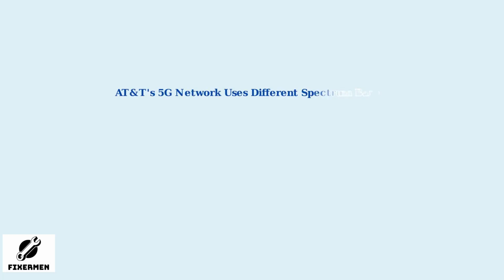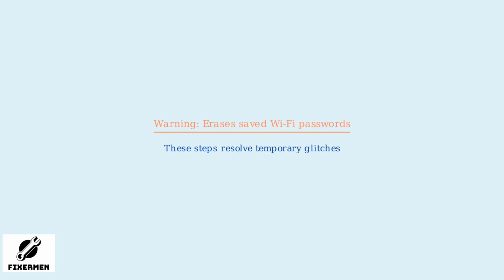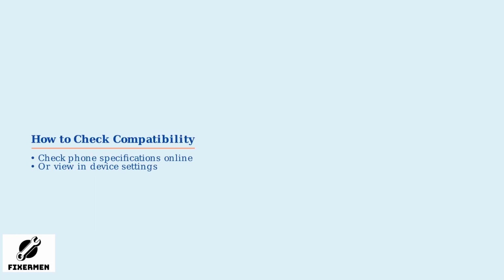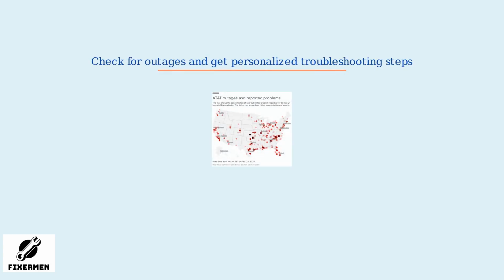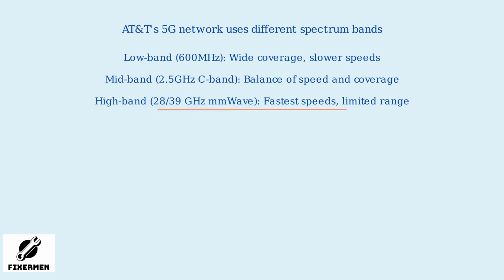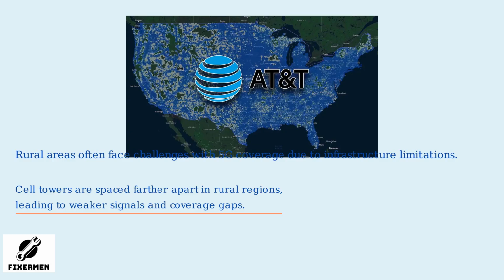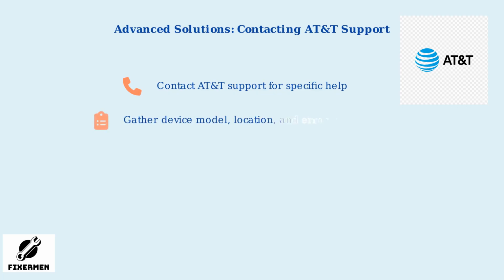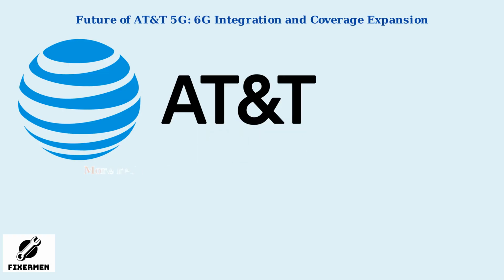How To Fix AT&T 5G Coverage Not Available Fix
Discover effective solutions to fix AT&T 5G coverage issues. Enhance your connectivity and enjoy seamless browsing with our expert tips and guidance.